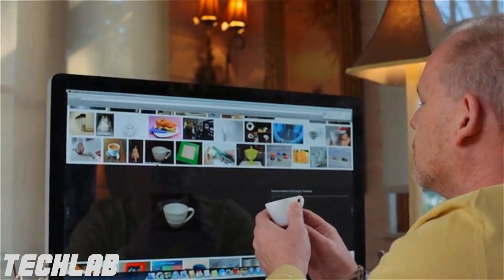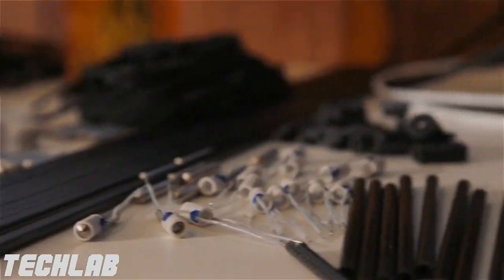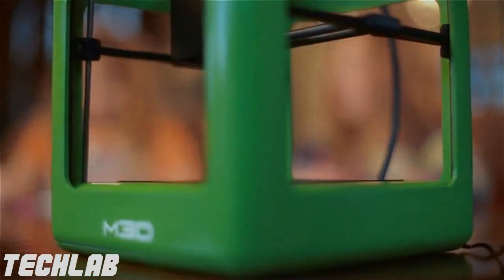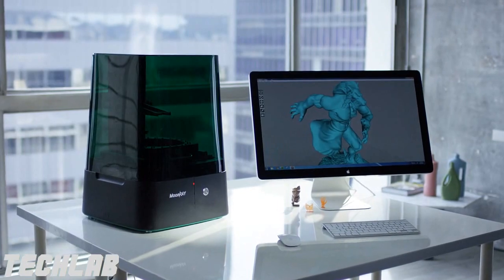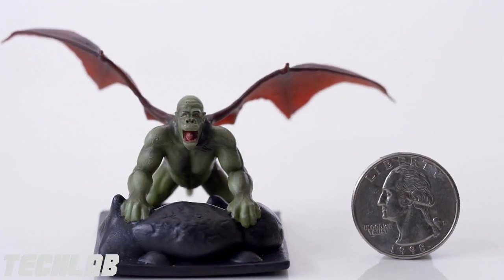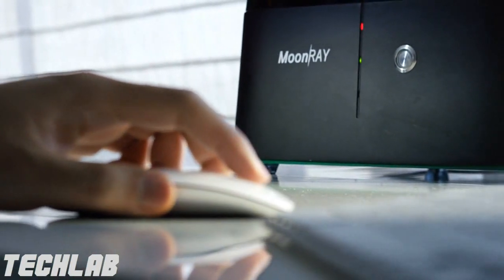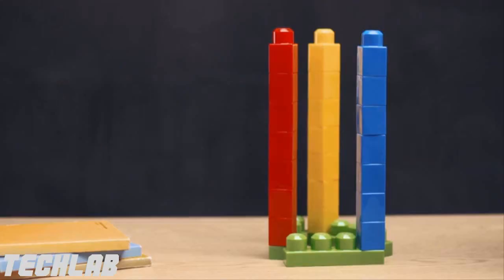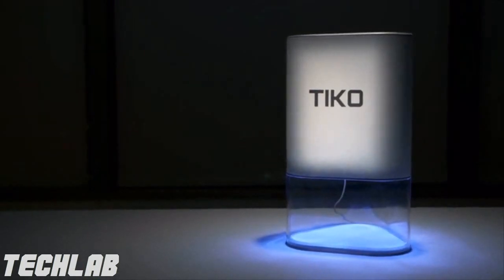Top 4 3D Printers to Buy